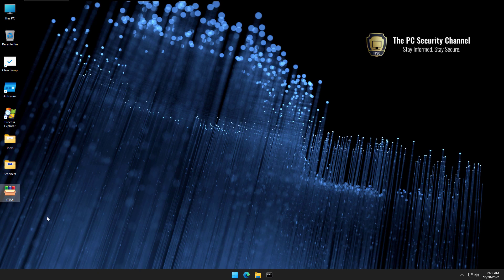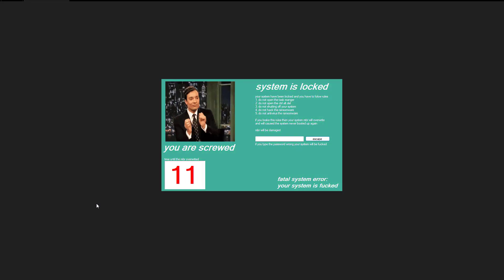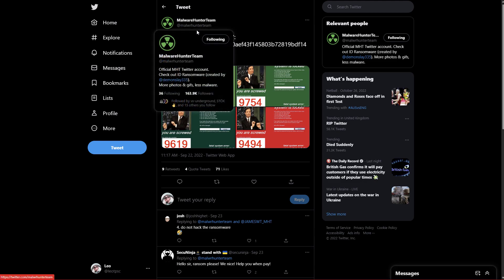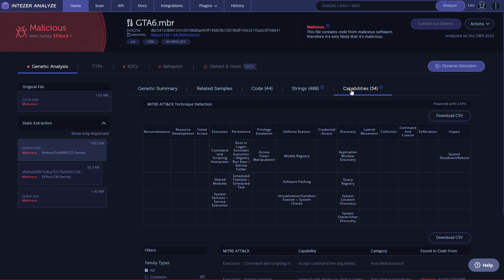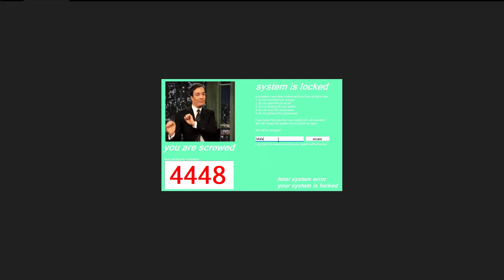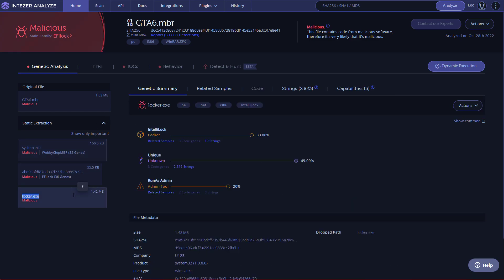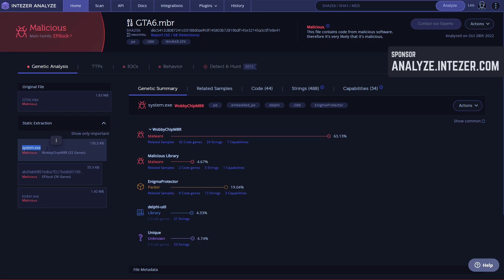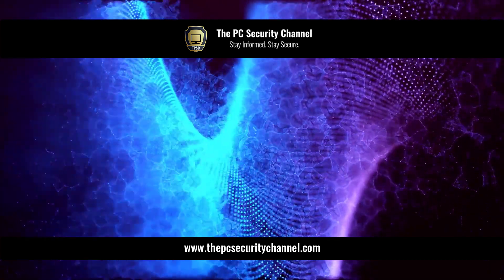GTA 6 Ransomware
New destructive MBR Wiper Ransomware pretends to be GTA 6 source code, restarts the system overwriting the master boot record. (Sponsor)